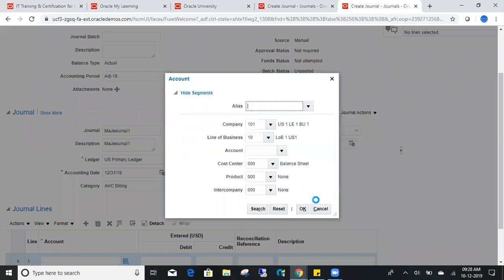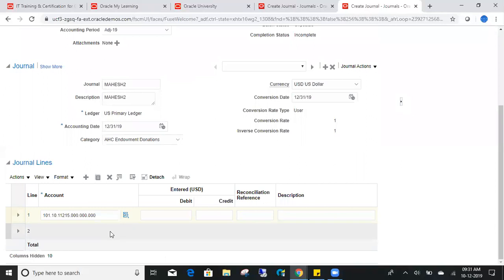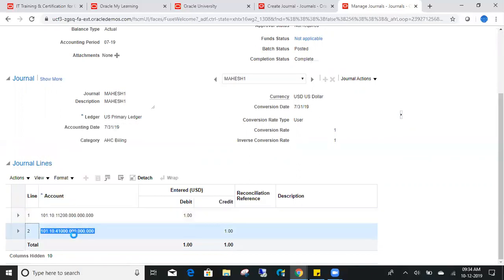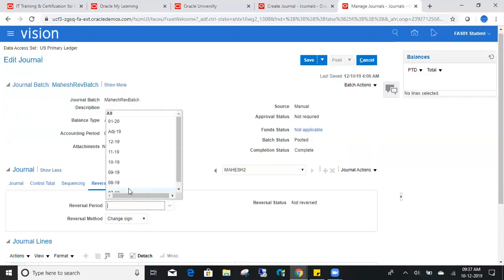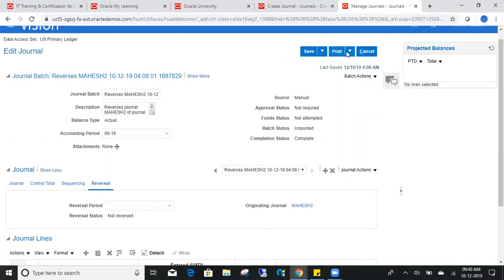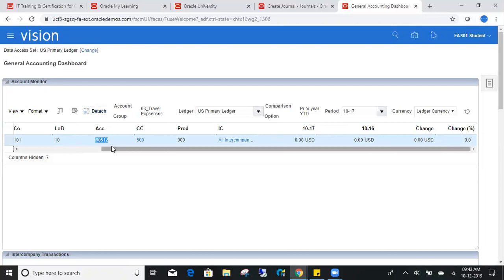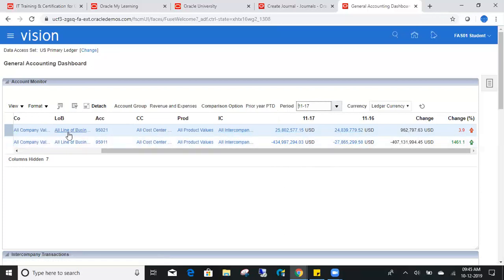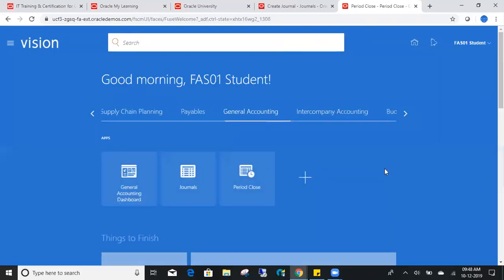Session9 Journal Batch and Reversal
Journal Batch and Reversal